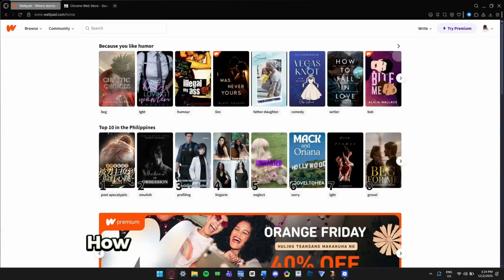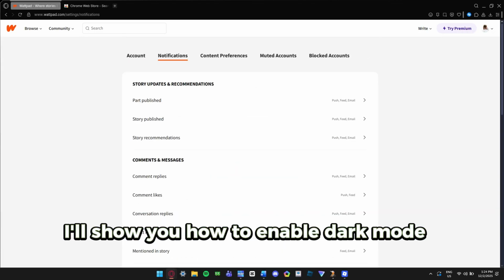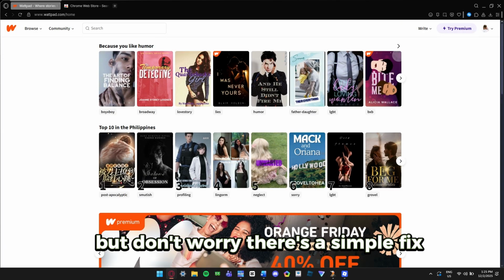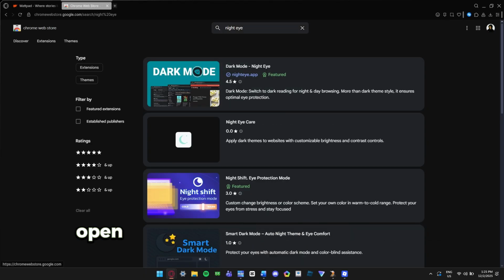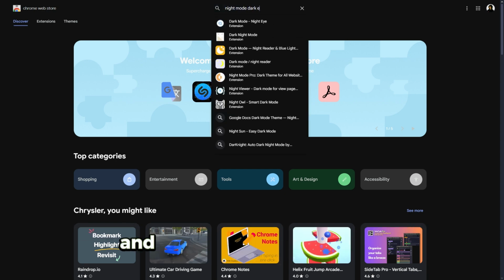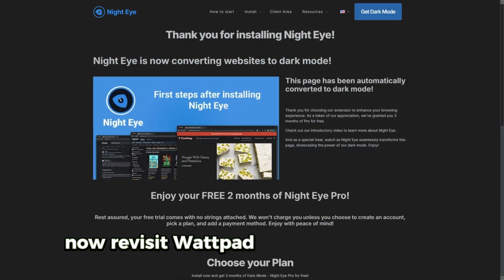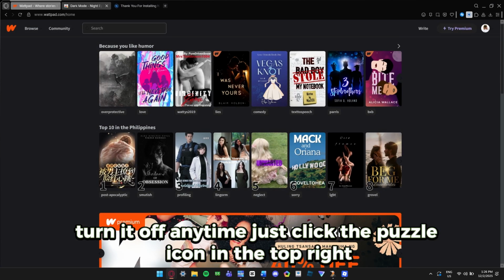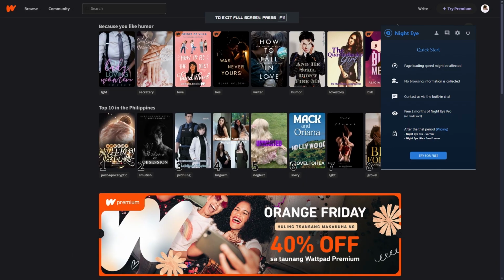✅ How to GET DARK THEME ON WATTPAD – FULL UPDATED GUIDE 🚀✨😱✅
Want to enable dark theme on Wattpad for a better reading experience? In this video, I’ll show you how to get dark theme on Wattpad, step by step, so you can read comfortably in low light. 🌙📖✨

Whether you’re using Wattpad on mobile or desktop, this guide explains where to find the dark mode option and what to do if it’s missing.

👉 In this guide, you'll learn:

How to enable dark theme on Wattpad

Where to find dark mode settings

How dark theme works on different devices

Fixes if dark mode doesn’t appear

Follow this step-by-step tutorial and enjoy reading on Wattpad with dark theme enabled. 🎯✨